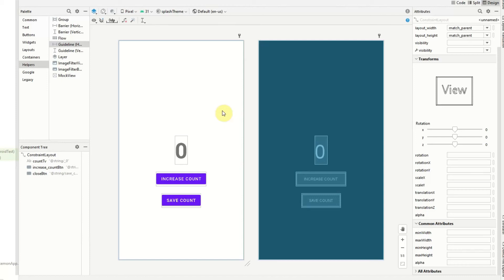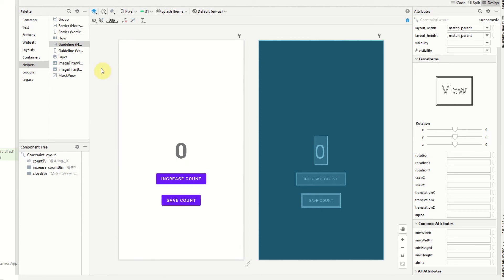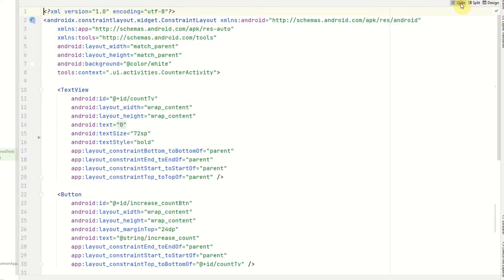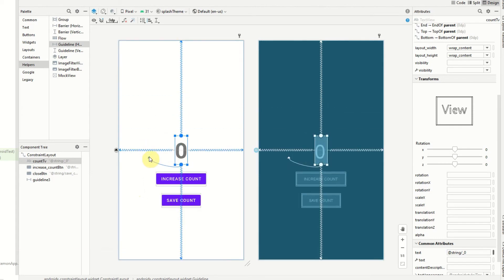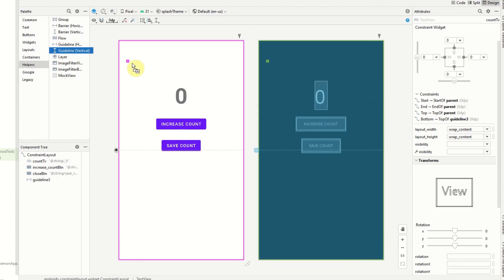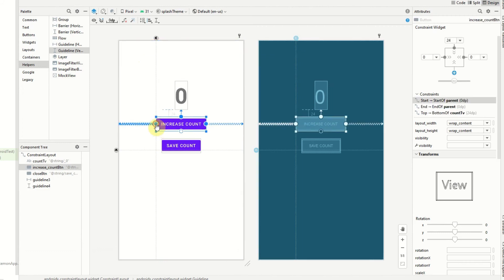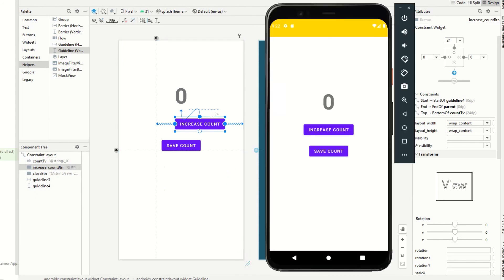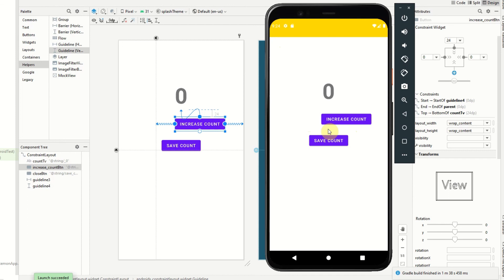How to use Guideline in Constraintlayout Android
In this video, I will be demoing how to use Guidelines in ConstraintLayout on Android